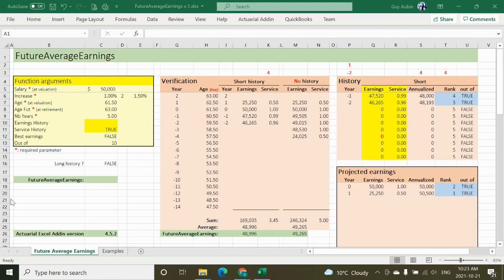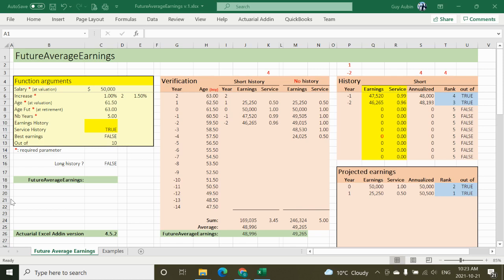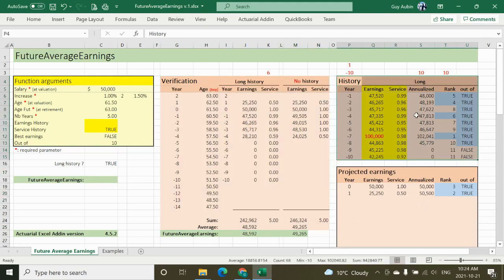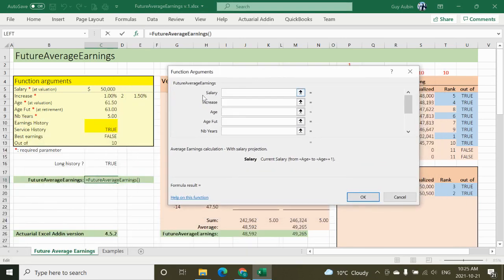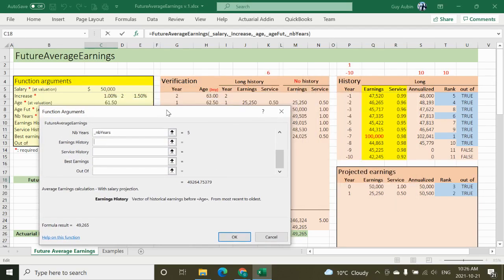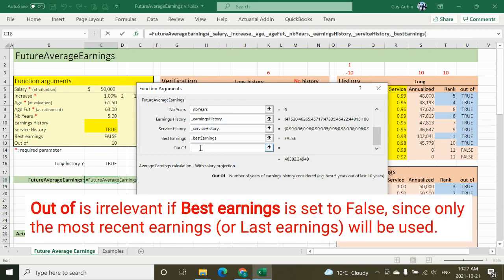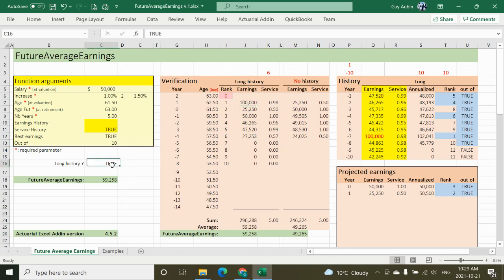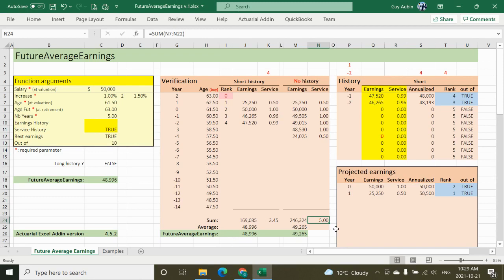Actuarial Excel Addin - FutureAverageEarnings function